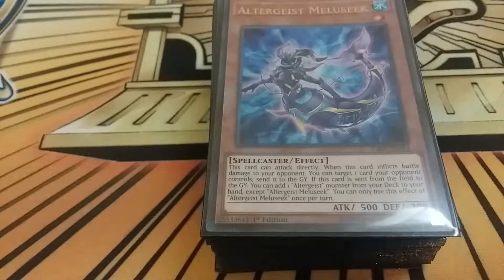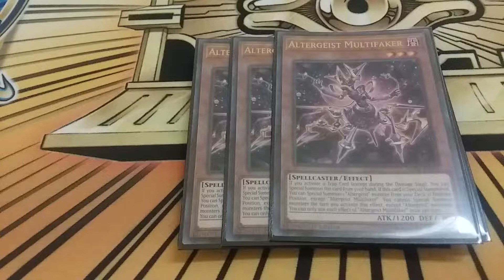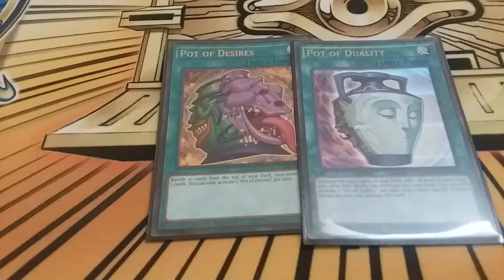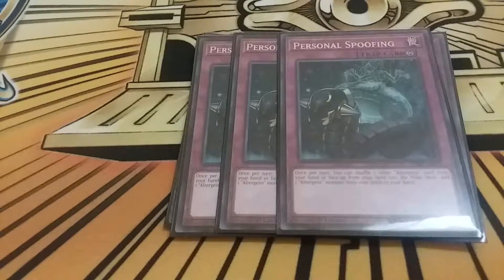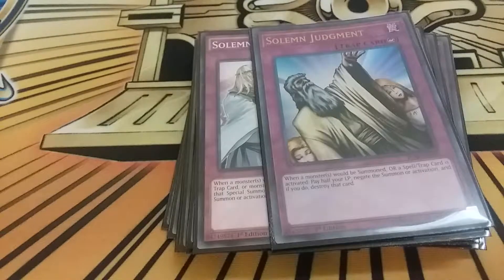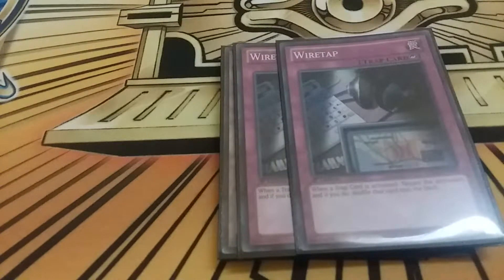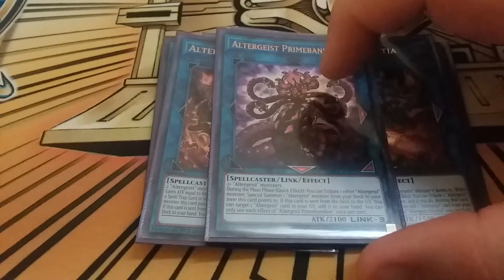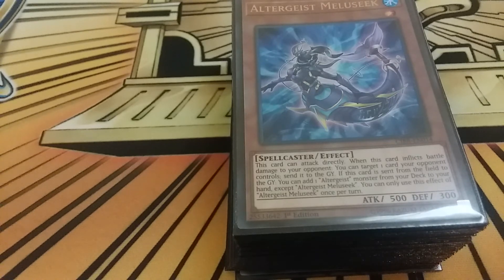I'M BACK BABY!!! Altergeist Deck Profile October 2018 StayClassyScrubs SCOOPPHASE! NO!!!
Feels good to be back. Go check out P2 Collectibles on Ebay. Lady's and Gentlemen LETSGO!